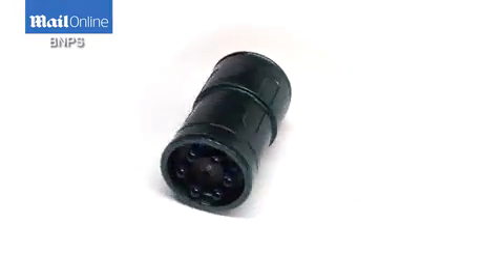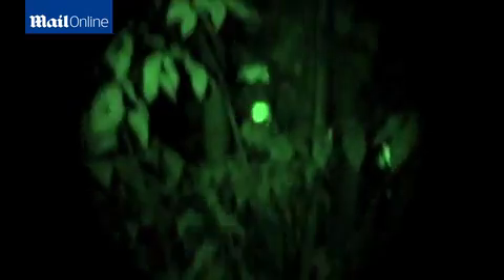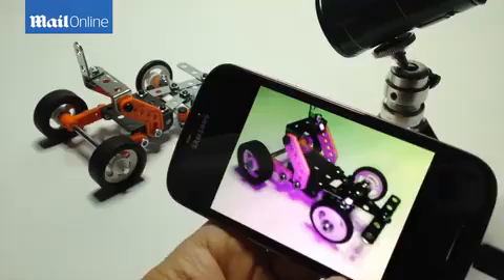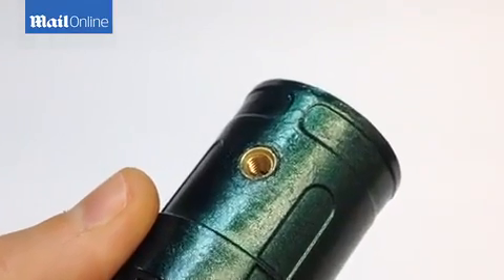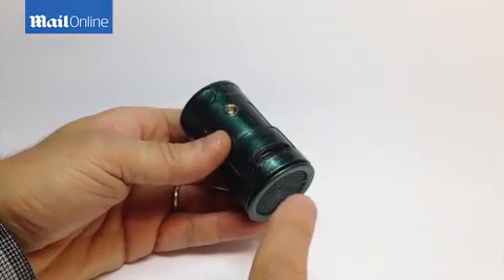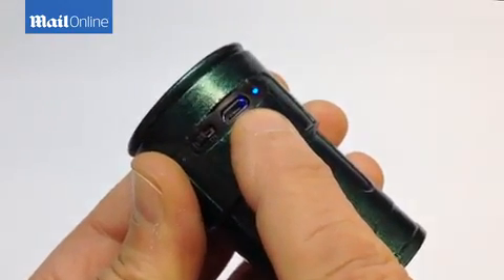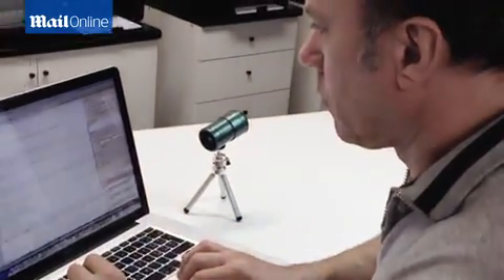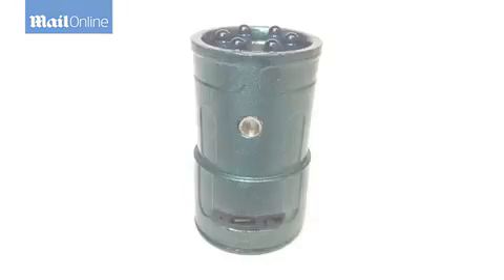SnooperScope night vision device...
SnooperScope is the first wireless, portable night vision device that connects to your smartphone to allow the user to see in low light or total darkness.